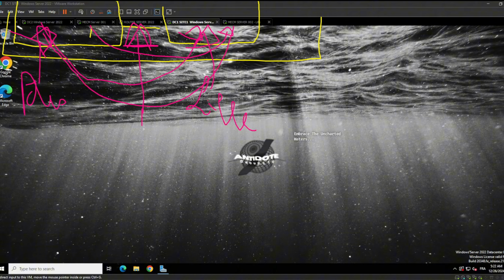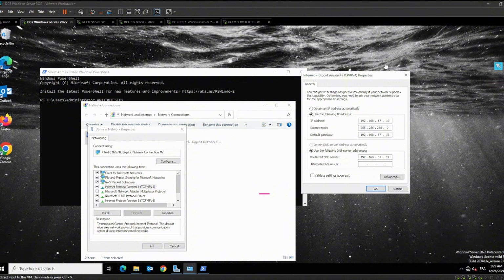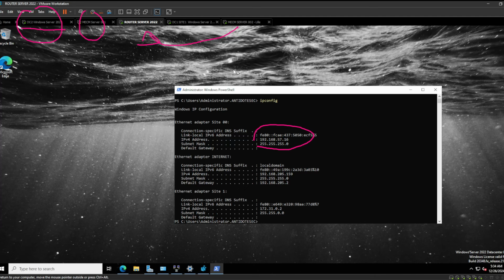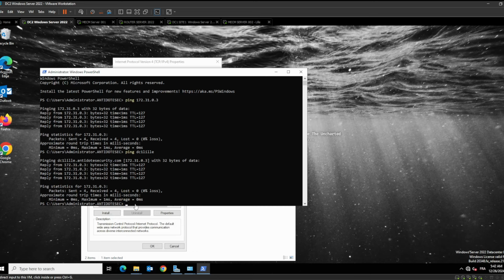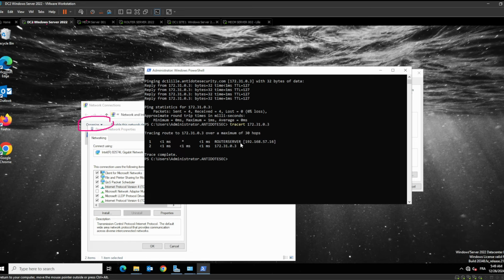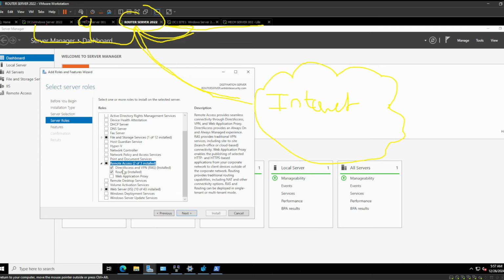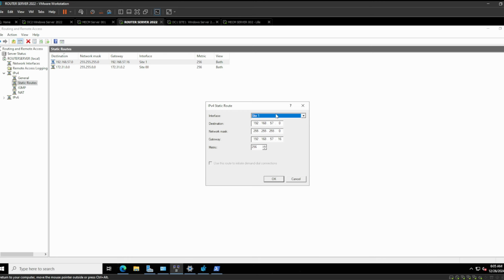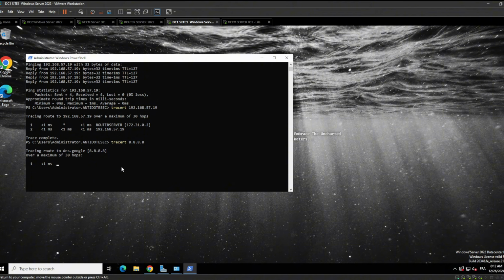Connecting Two Sites in VMware and Understanding Data Flow : Router Server Explained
In this detailed VMware lab tutorial, I’ll guide you through setting up a rooter server to connect two remote sites. Understand the role of rooter servers, explore logical topologies, and see how data travels seamlessly between networks. This video is your step-by-step guide to mastering network infrastructure!